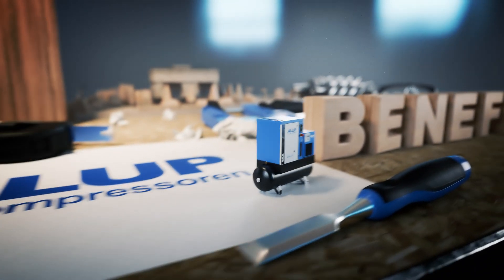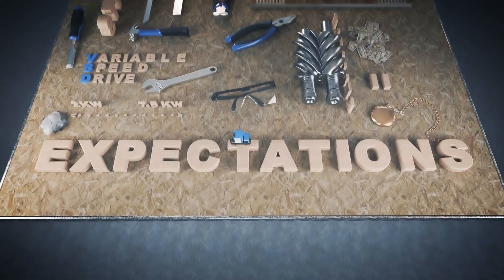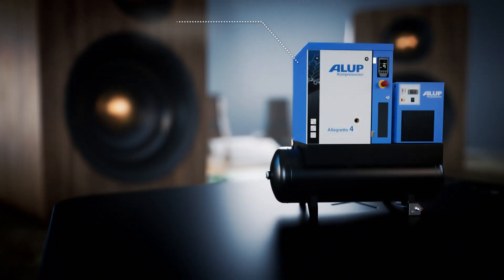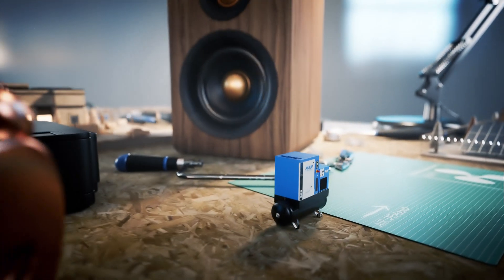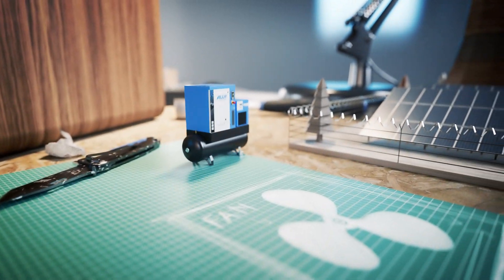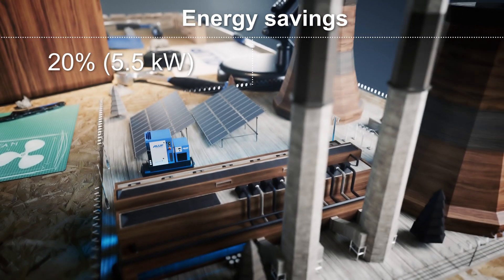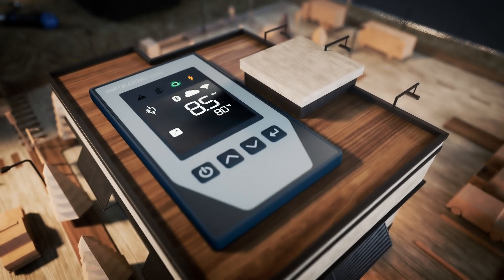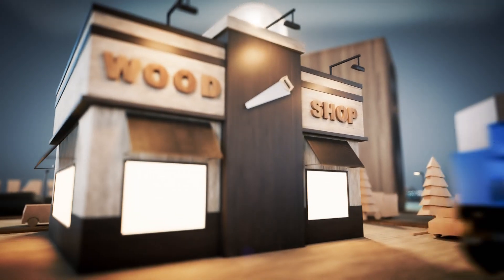Meet the Alup Allegretto 2-7 for the small VSD compressor I Reliable, Efficient, & Connected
Can a small screw compressor meet your long requirements list? ALUP's Allegretto 2-7 is up to the task. Thanks to its Variable Speed Drive technology, the Allegretto's reliability, efficiency and flexibility exceed even your toughest expectations. It's extra quiet too, allowing you to install it close to the point of use.

The Allegretto 2-7 comes with a state-of-the-art controller to give you superior ease of use. So if you're looking to support your business with an entry-level rotary screw compressor, the Allegretto will be your most valuable partner for years to come.